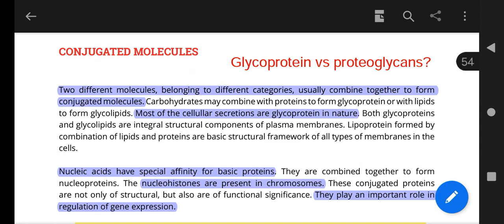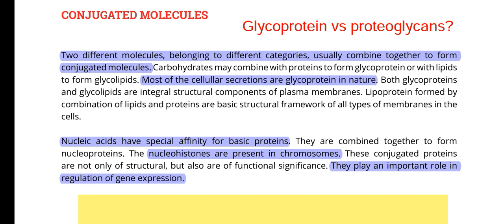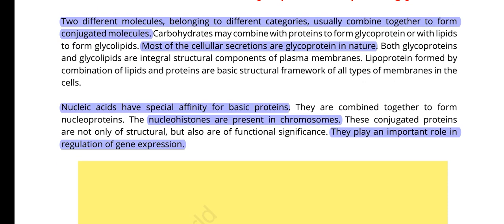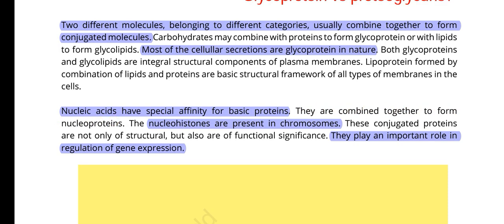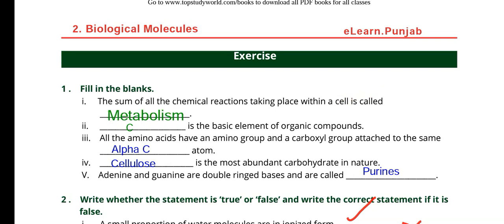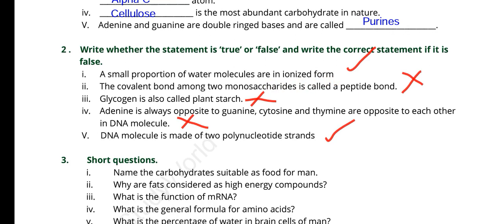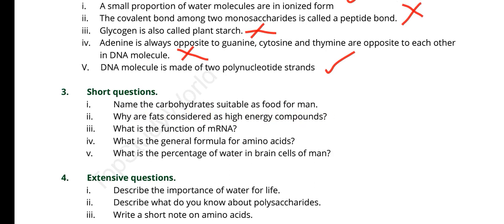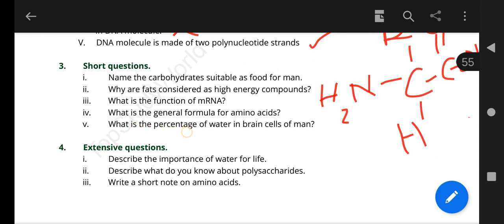Conjugated molecules+Exercise Questions||Biological molecules||Dr Kashif Ali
If you feel any query then ask me regarding mdcat,fsc,matric
Here is my channel link you can join if you Are medical students of FSC or mdcat or A levels Biology